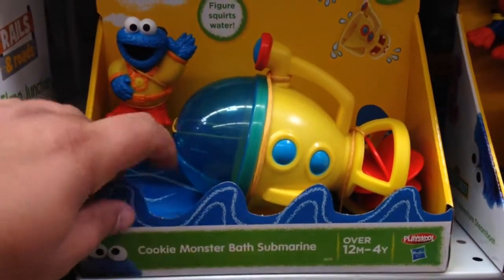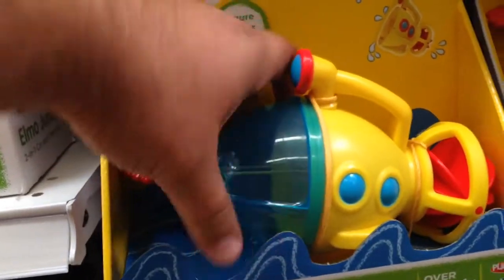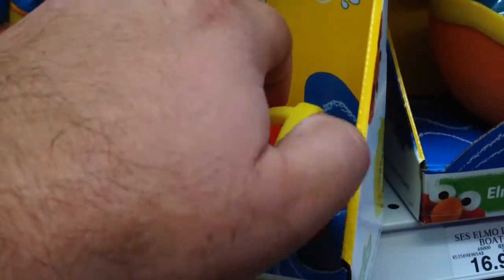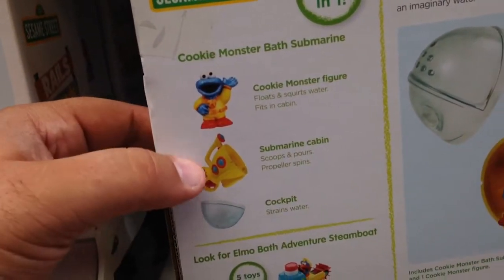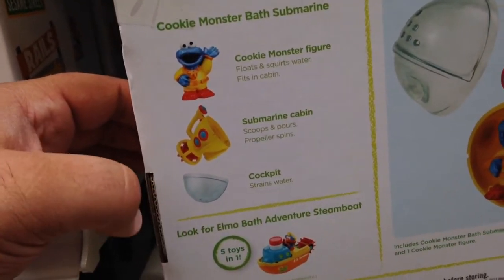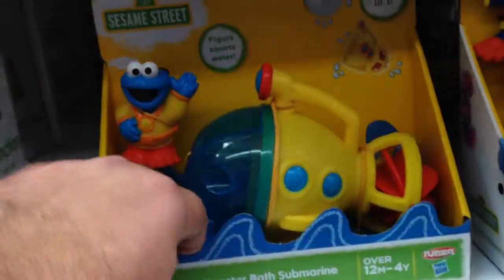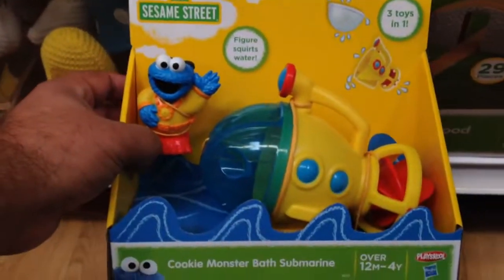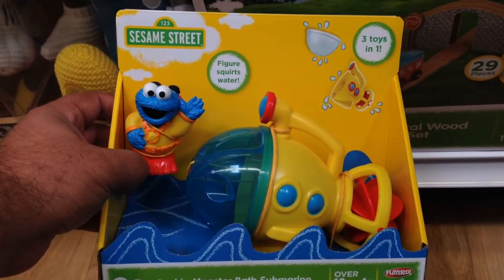COOKIE MONSTER BATH SUBMARINE from SESAME STREET [Playskool / Hasbro] TOY REVIEW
This is the Cookie Monster Bath Submarine toy from Sesame Street and Hasbro / Playskool.

As a father of two young children I have become incredibly familiar with the most popular toys of the day.  While what's "popular" may be different based upon your age, interests and where you live - there are many toys, games and products that are universally accepted and in a way, timeless.   I created RadNewToys to share the hottest most popular toys and to show you how they work any visible flaws or issues along with the detail of the product and packaging.

I create these videos because you watch them.  In sense, I work for you.  If there are any toys that you'd like to see a review or demo of - please let me know.  Maybe you're just into a specific series, show, comic book or movie and you'd like me to review every toy from it.  If that's the case, please let me know and I will do my best to feature as many toys from that production as possible.

From the bottom of my heart I have to say a giant THANK YOU to everyone who watches these videos.  I have a lot of fun sharing these videos, so thank you for the opportunity of sharing with you.